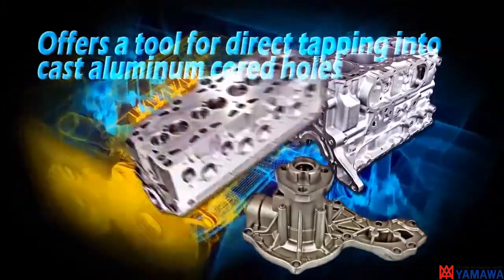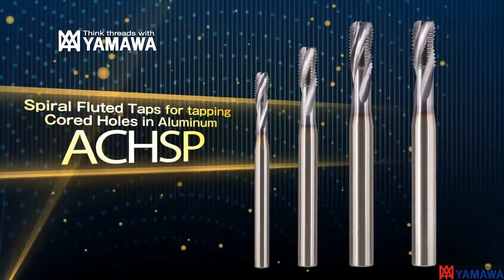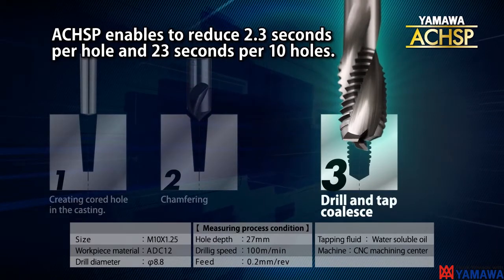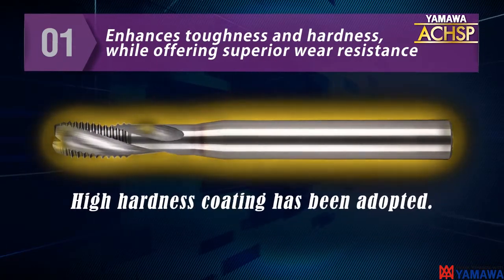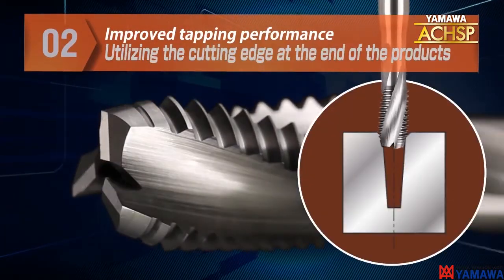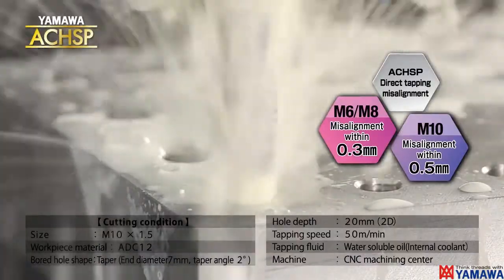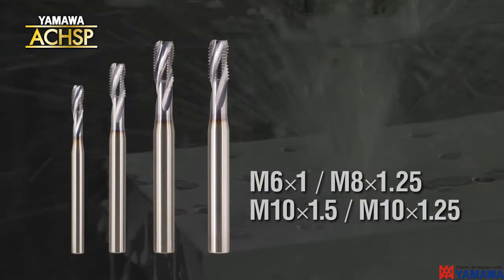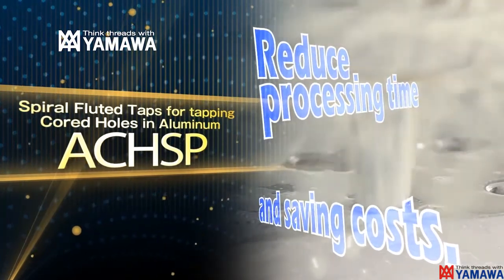ACHSP(English Version)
YAMAWA ACHSP
:Spiral Fluted Taps for tapping Cored Holes in Aluminum